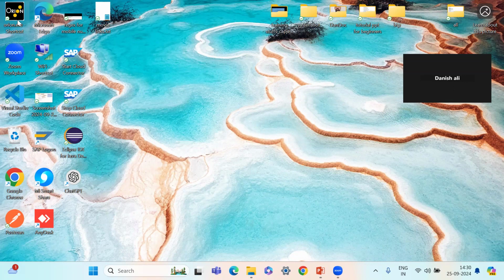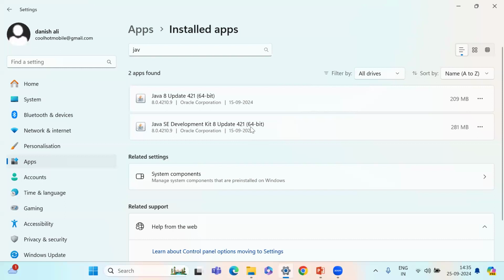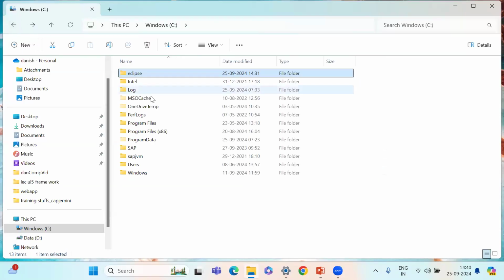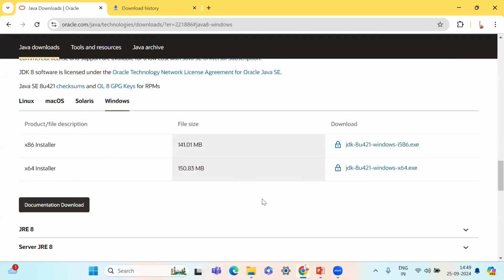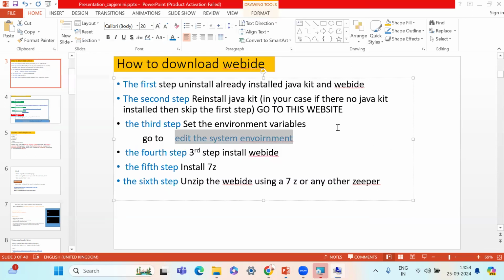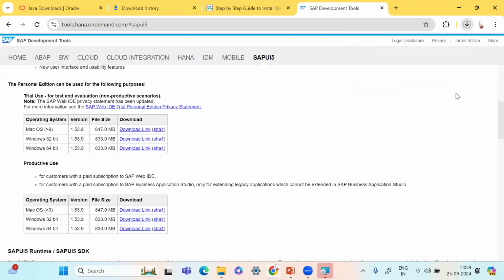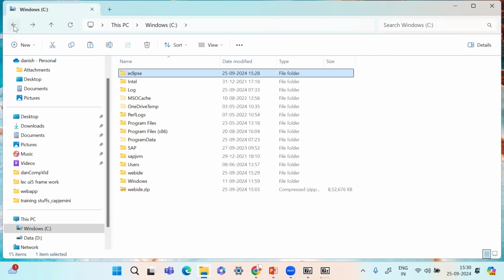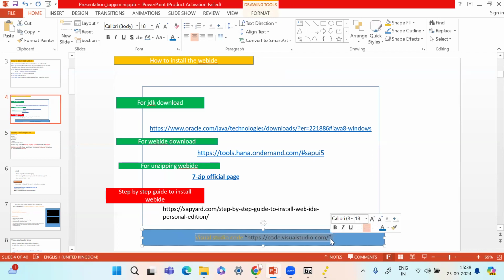part-4 downlaod webide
For unzipping webide
7-zip official page
Step by step guide to install webide